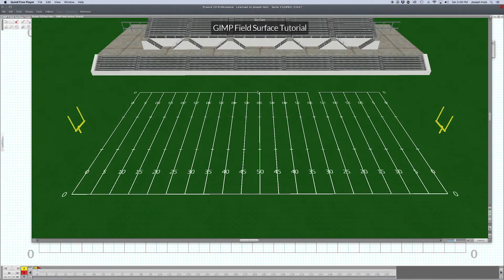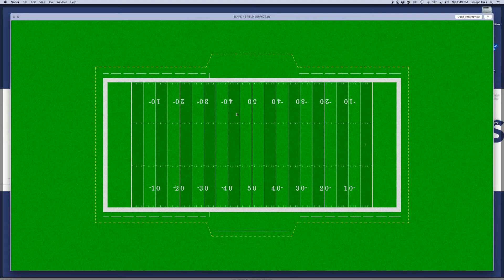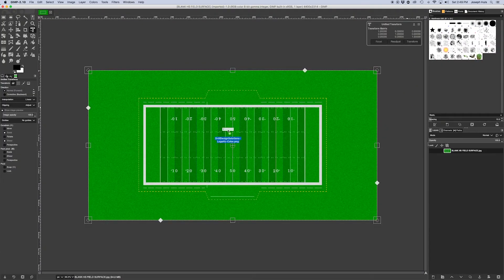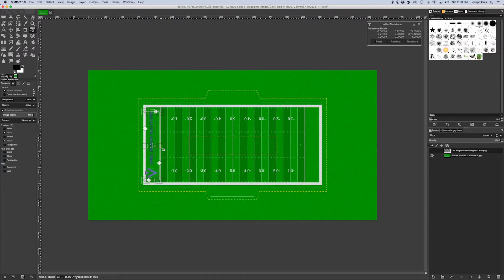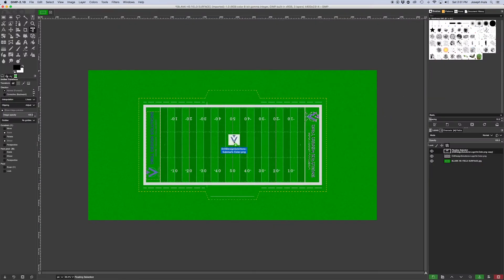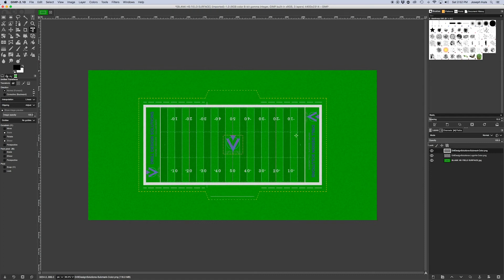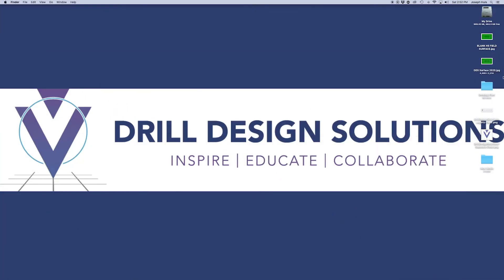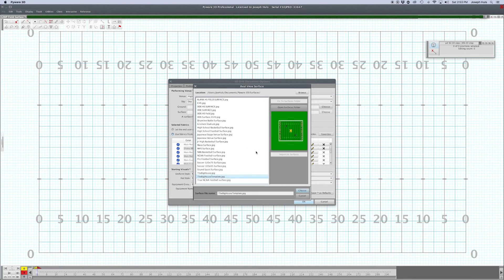Pyware Tutorials - Using GIMP To Create A Surface for Pyware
This short tutorial shows you how to use the FREE software GIMP to create a surface for your files.